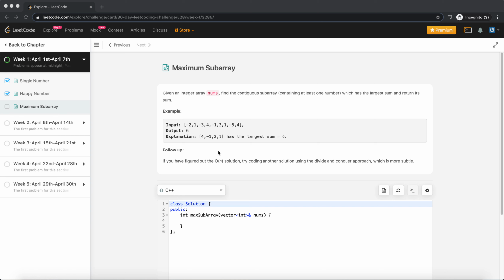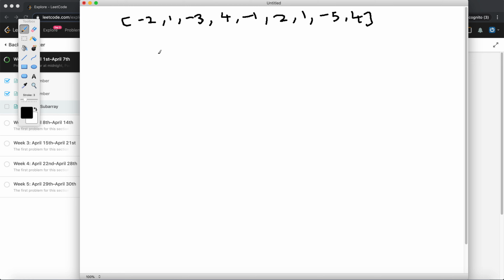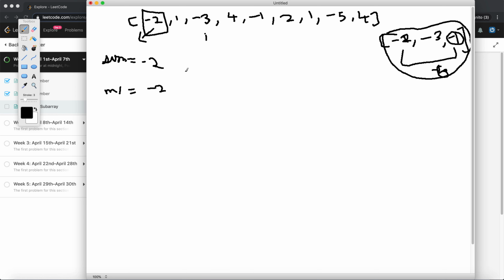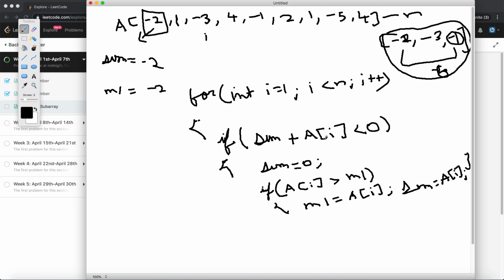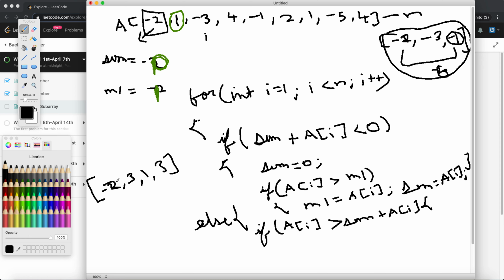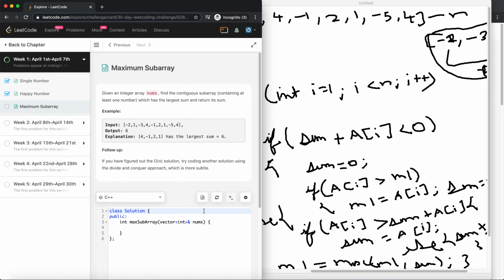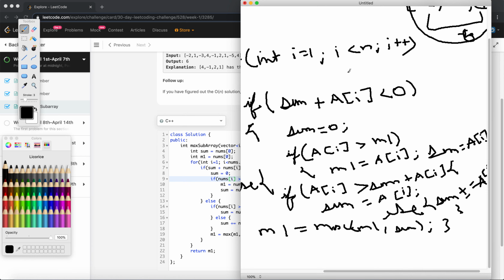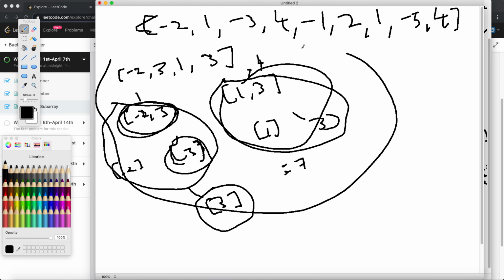Leetcode coding - Day 3 (30 day challenge)